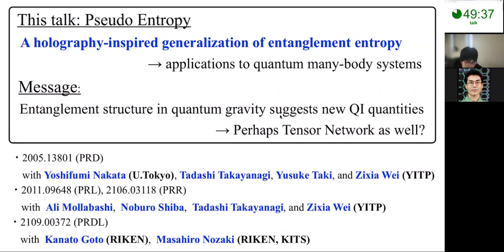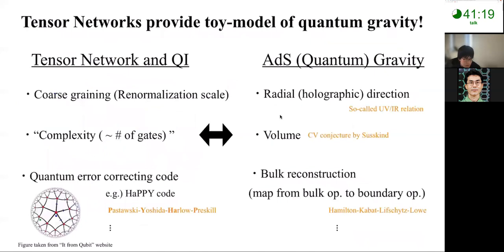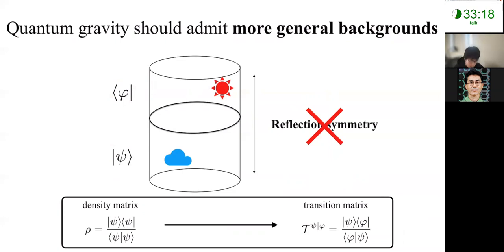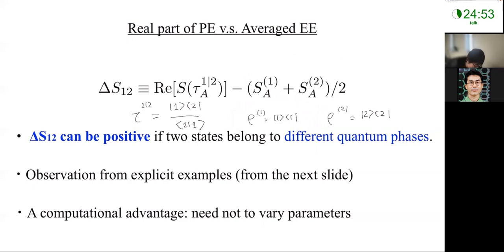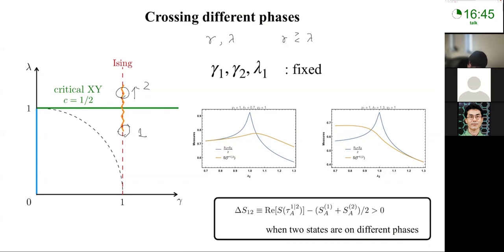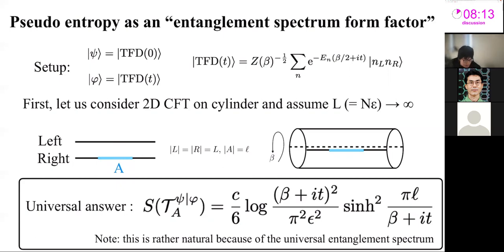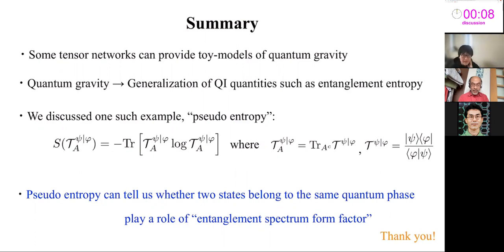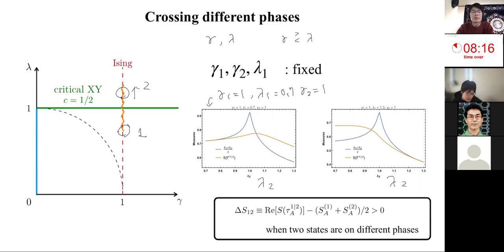TNSAA online 2021-2022: Kotaro Tamaoka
Pseudo entropy and its applications